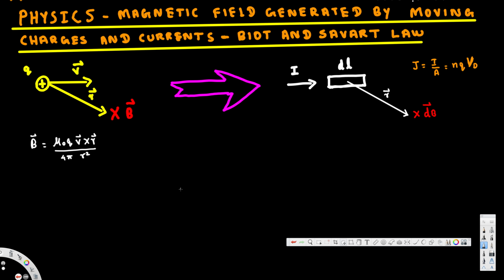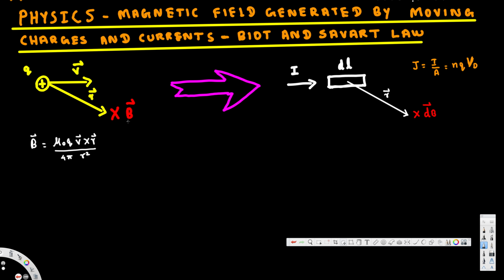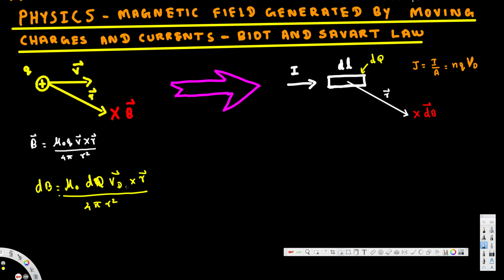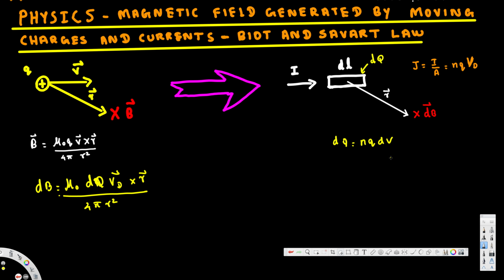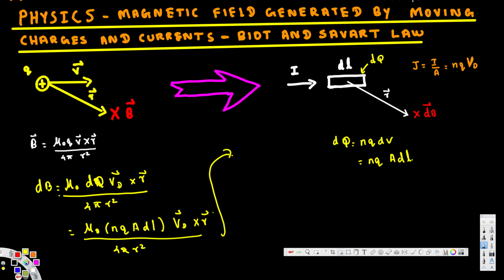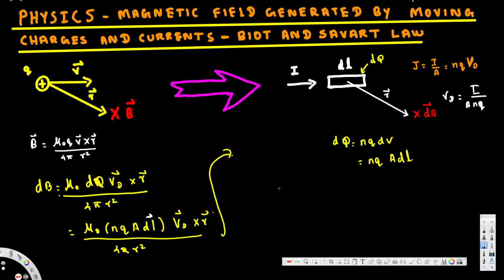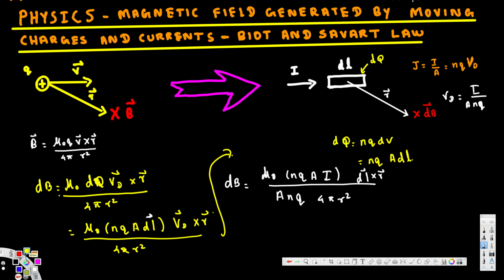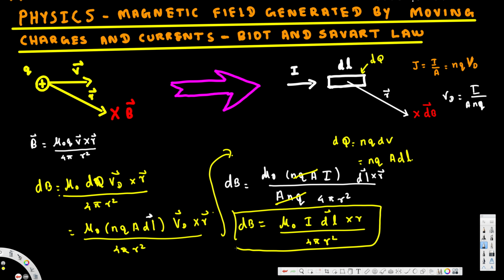Physics - E&M - Magn Field Generated by Moving Charges & Current - Biot & Savart Law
In this video I will explain and develops the equation of the Biot and Savart Law.